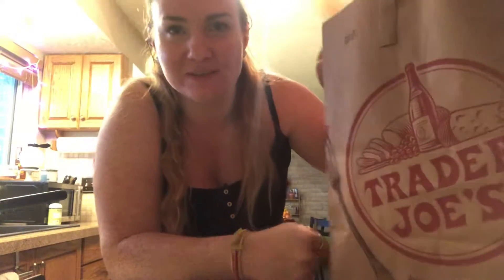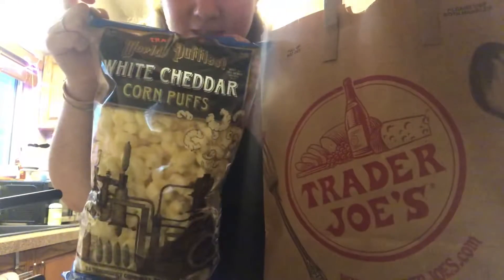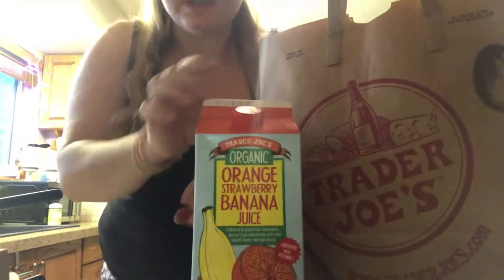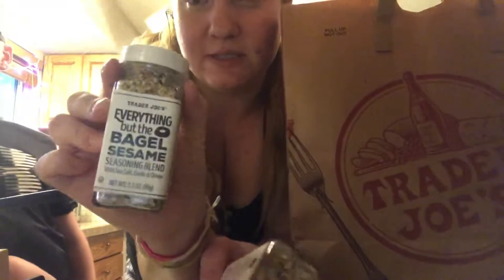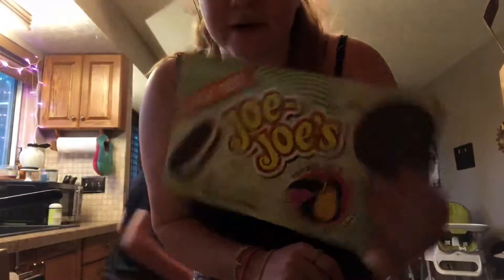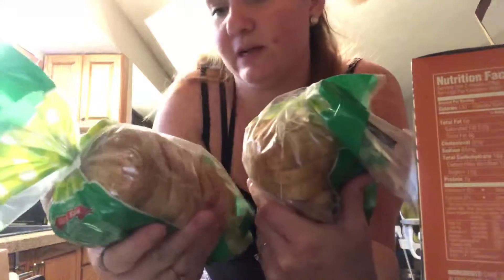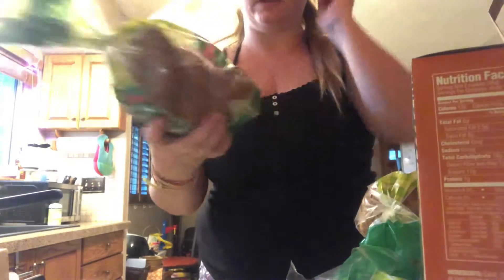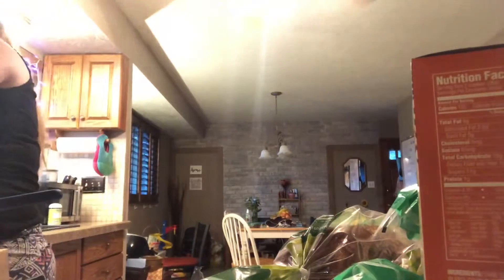My favorites at Trader Joe’s! // Trader Joe’s Haul!